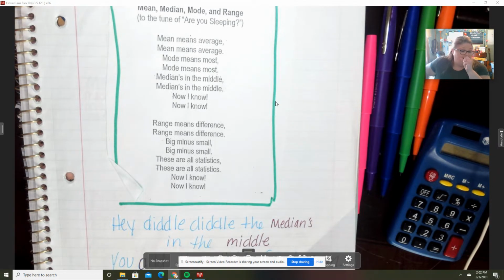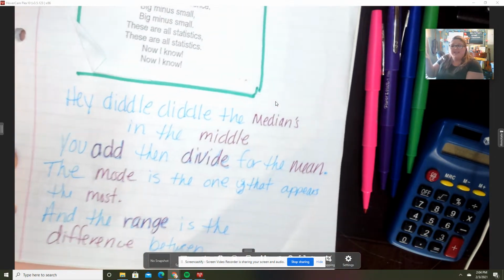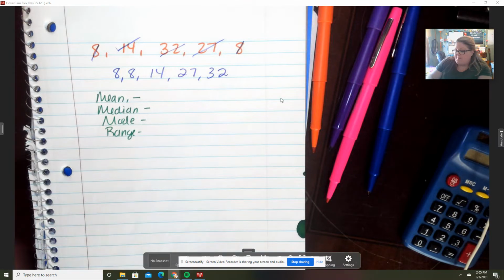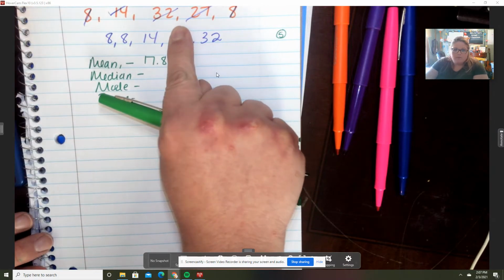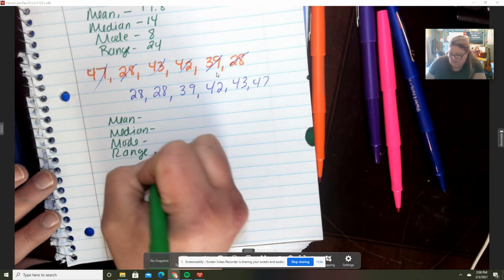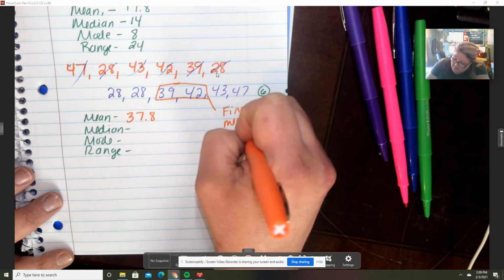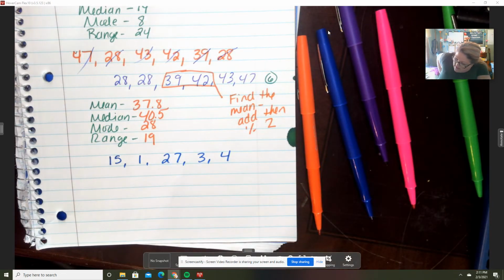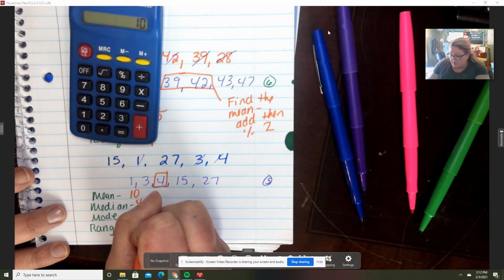Mean, Median, Mode, Range - Friday 2/5